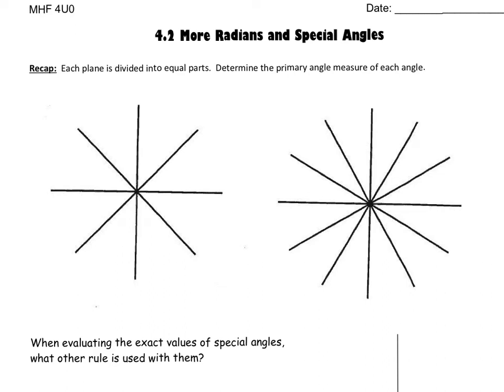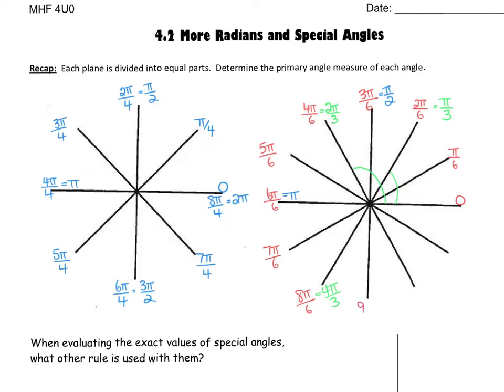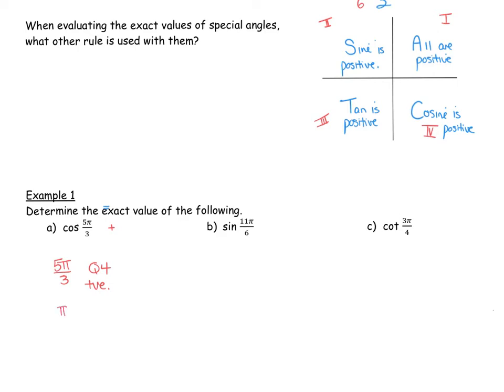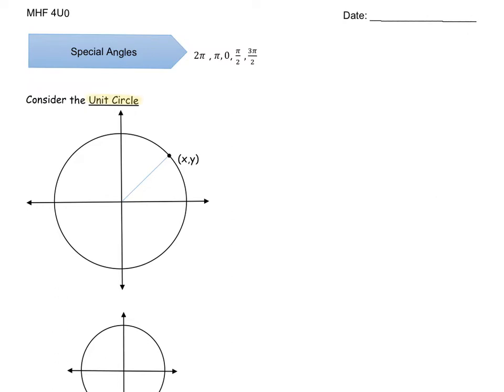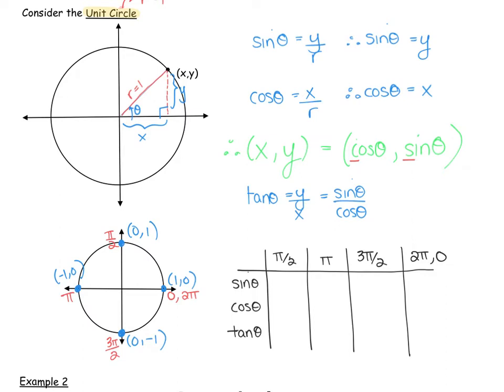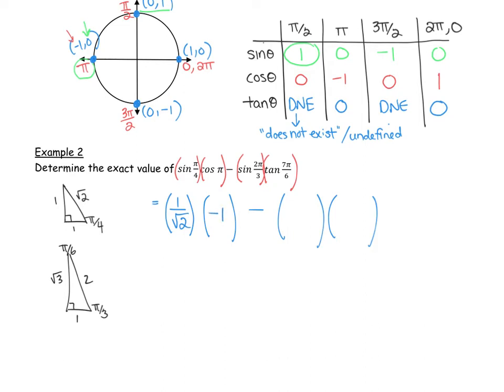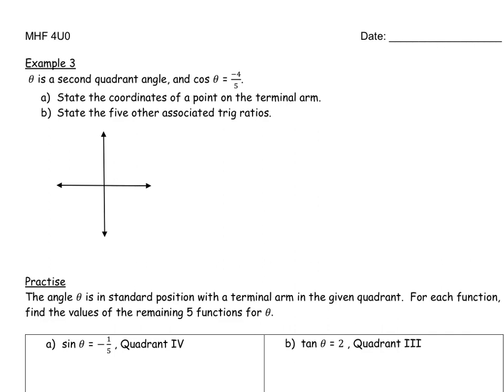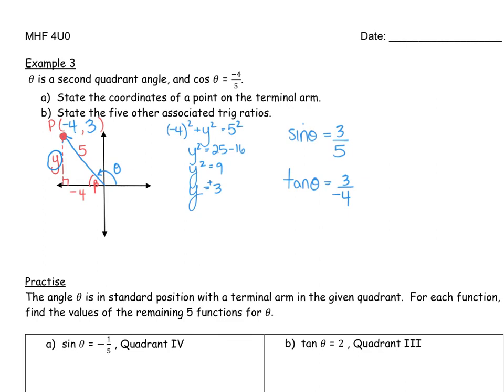4 2 Special Angles Lesson Video